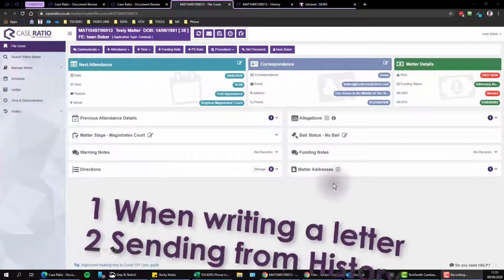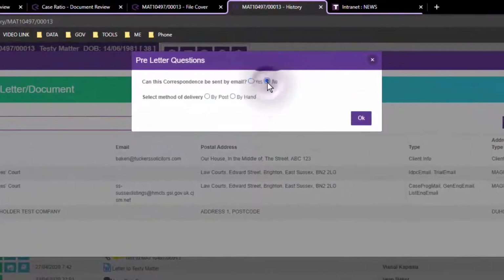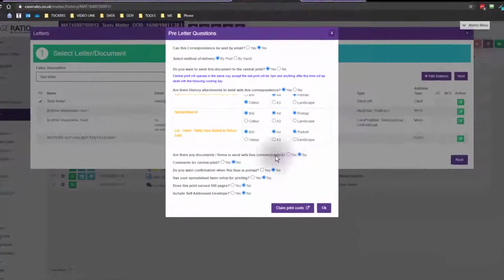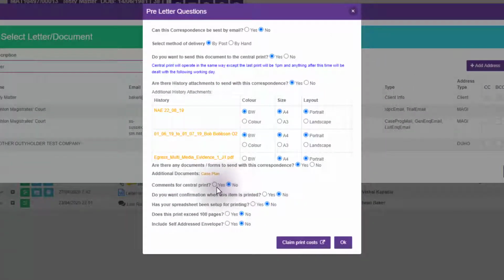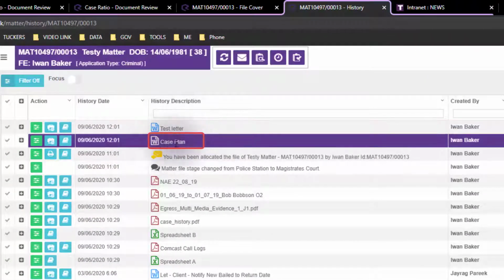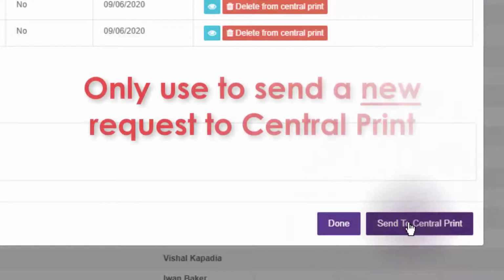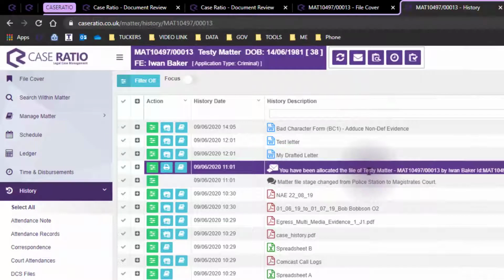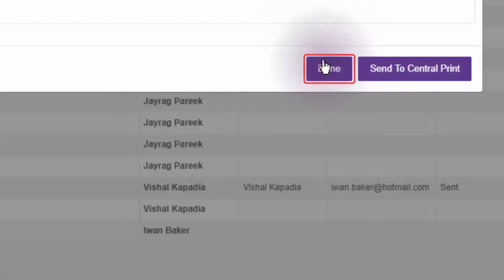Essentials - Central Print - Managing enclosures and printing